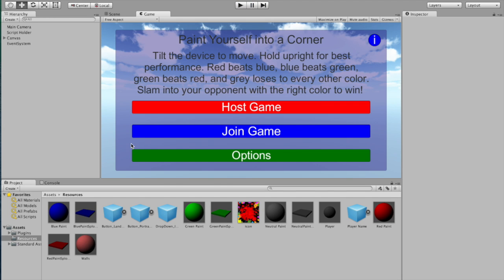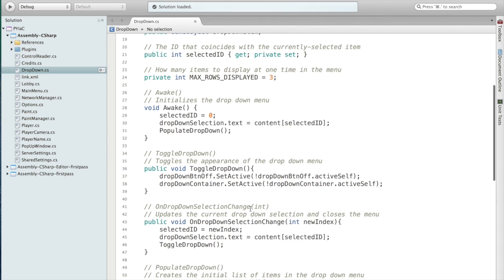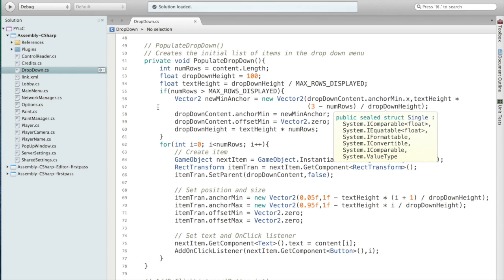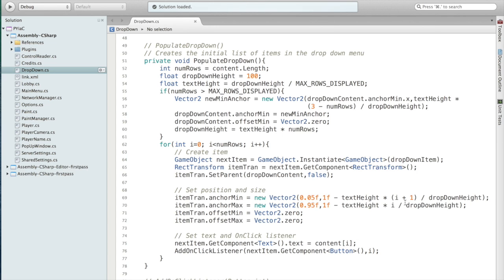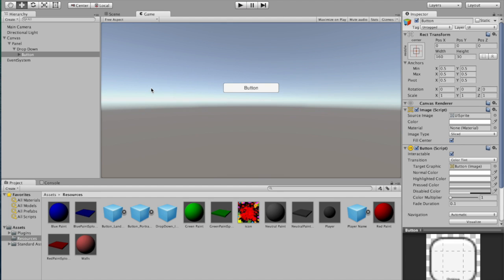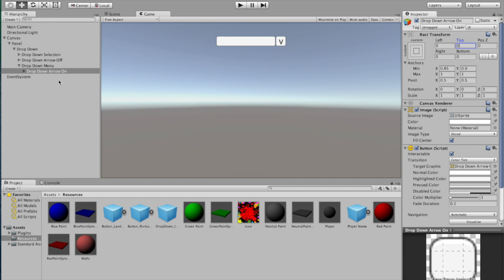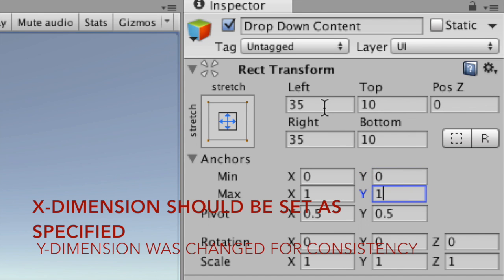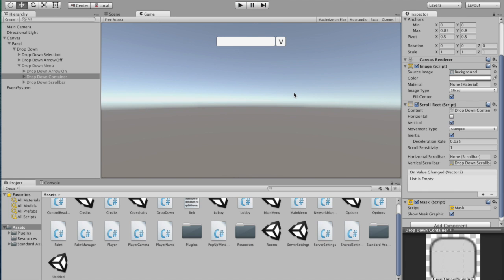Unity 4.6 Advanced UI Elements - Drop Down Menus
Learn how to combine multiple UI elements in order to make a drop down menu without the use of 3rd party plugins.  Note that this lesson is a bit more complex than the last, so don't be afraid to ask any questions.

To clarify what I said at the end, feel free to up-vote any suggestions made by others that you would like to see for future episodes, or make a suggestion of your own.  It does not even have to be limited to suggestions for this tutorial series or even Unity in general.  As long as it is related to making games or performing special tricks in existing games, it is open for the possibility of a video.  For reference, I only own Nintendo games (excluding Wii U), as well as PSX and PC games, so I can't take XBOX or later PS game suggestions for tricks or glitches.